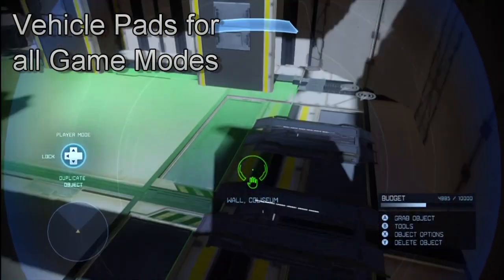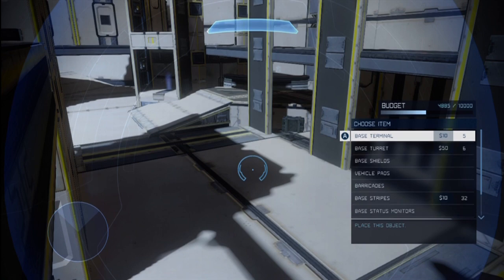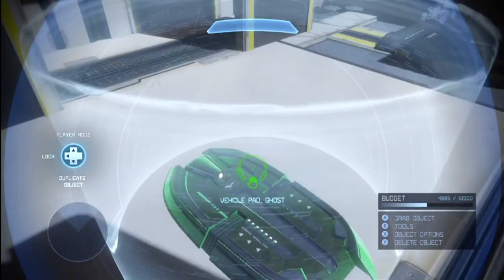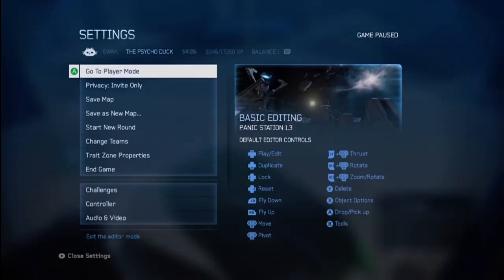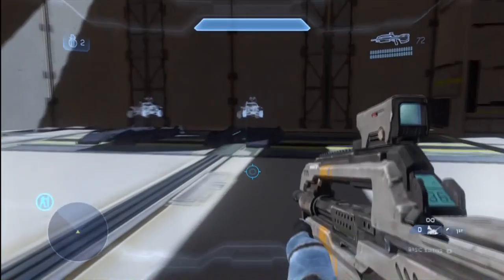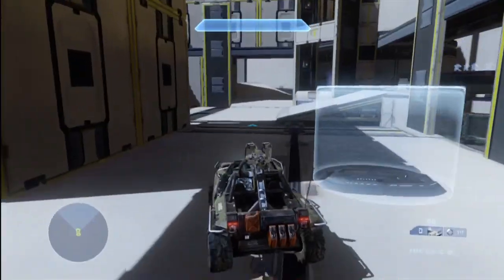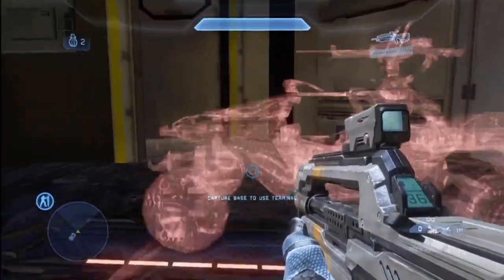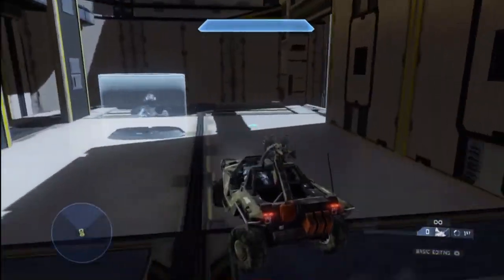"How to get Vehicle Pads in all Gametypes"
This is an extension of the concept covered in our video for automated turrets. Here we show you how to get dominion vehicle pads to work on all maps in Halo 4 Forge.